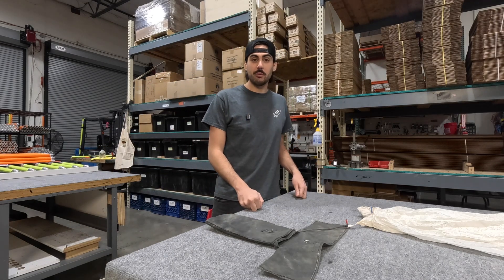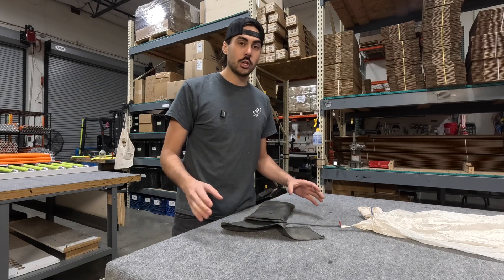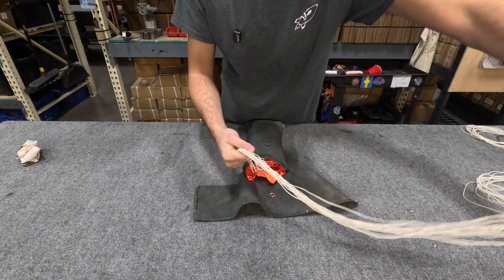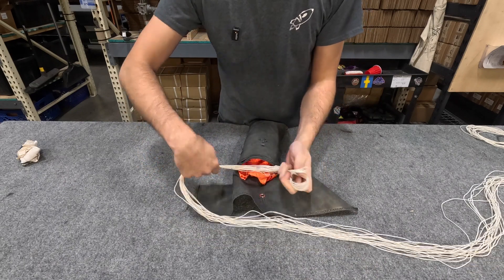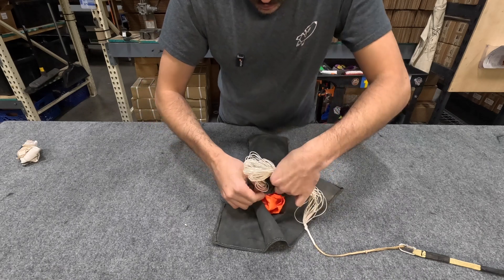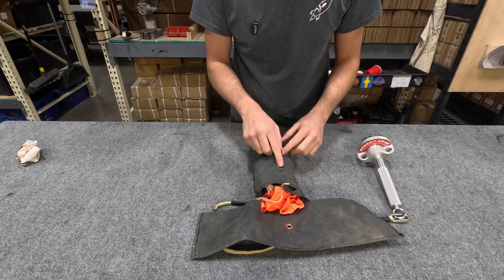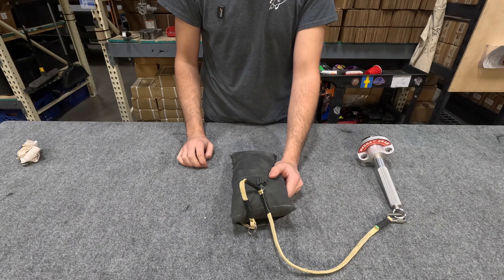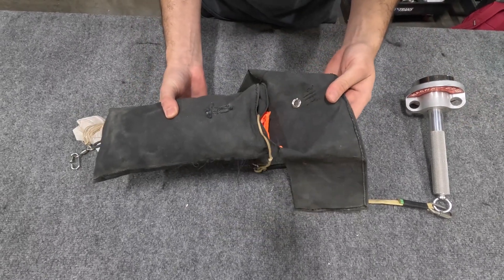Custom Parachute Deployment Bag - Design/Testing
A look into the deployment bag setup I designed. This design was originally intended to work with a tender descender so I could do dual deploy from 1 separation point. I now use it on all my bigger projects with great results!